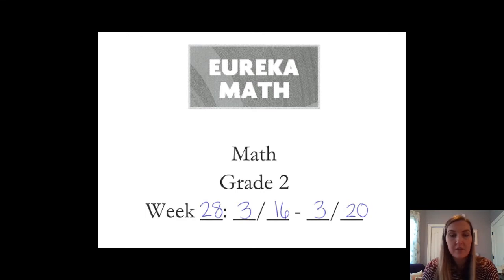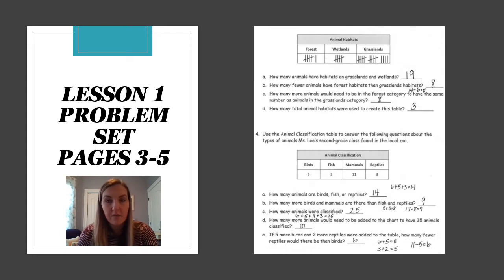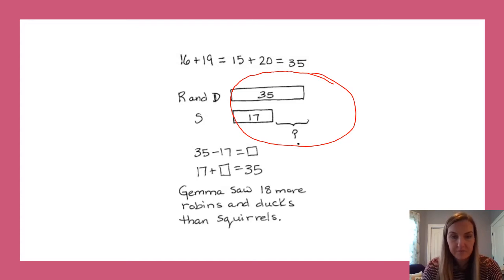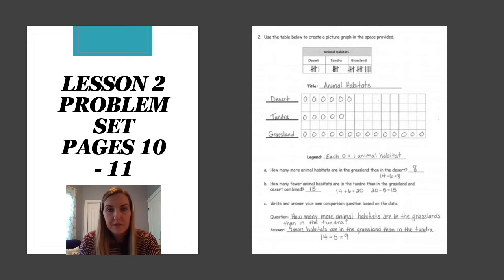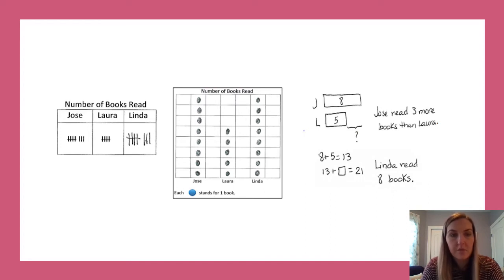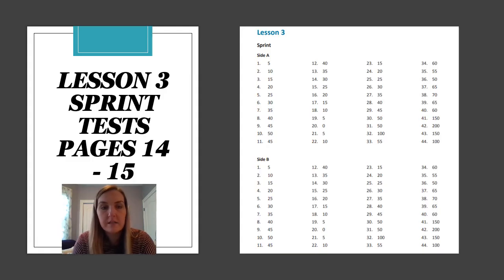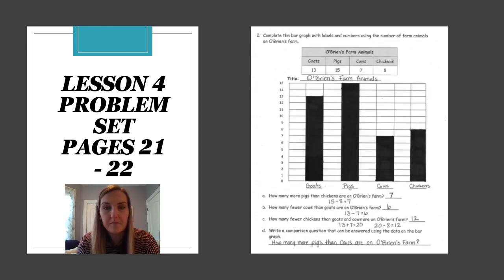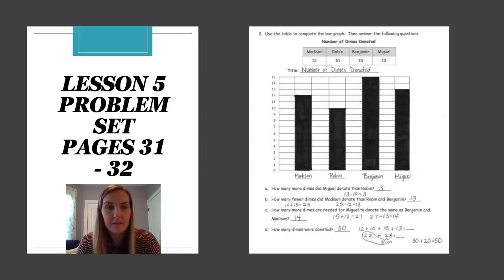Week 1 Math Answer Key Lessons 1 5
This video reviews the correct answers to Eureka Math Packet Week 28 Lessons 1 - 5.